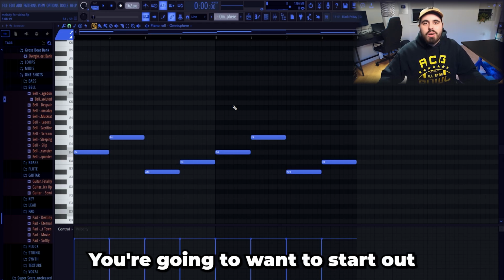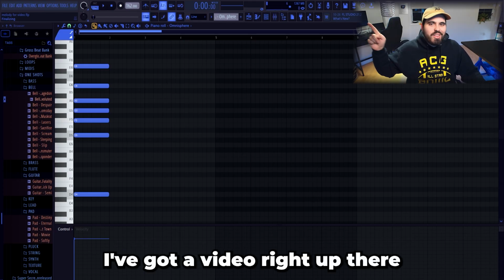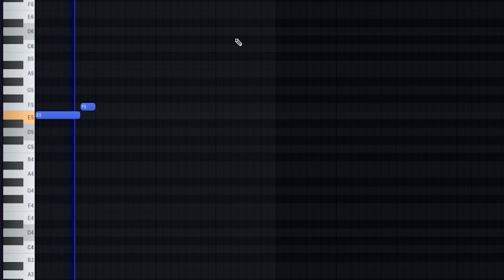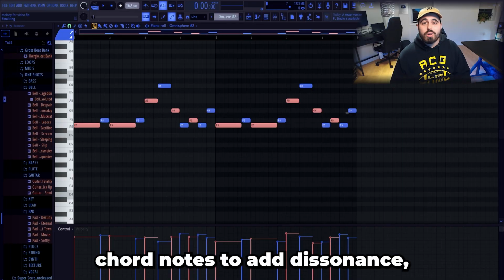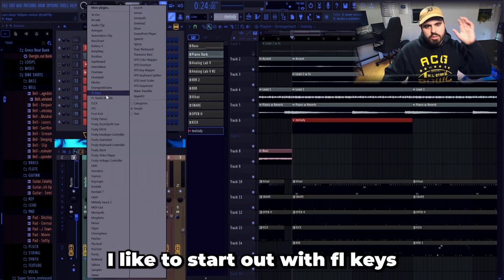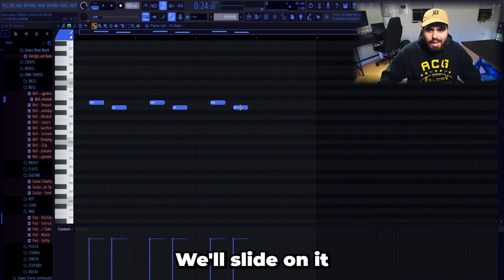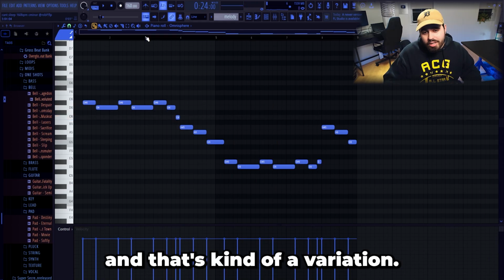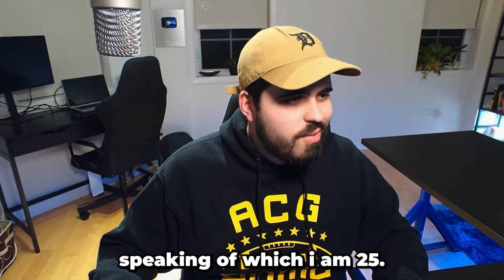How To Make Interesting Melodies In FL Studio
Get my brand new Overgloom Trap Bundle with over 500+ sounds/presets

It's here! The 100K Subscriber Mega Kit and it is completely FREE.